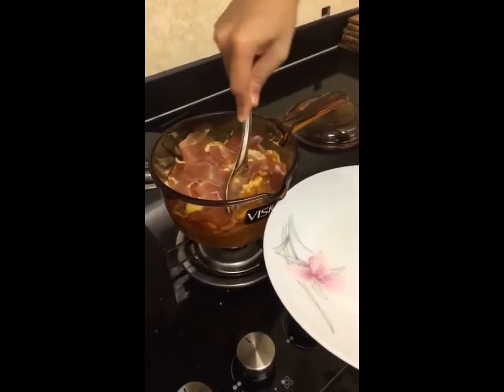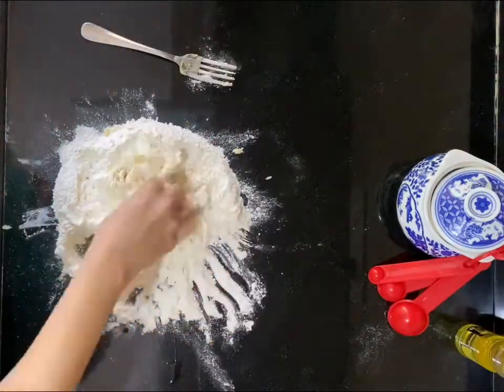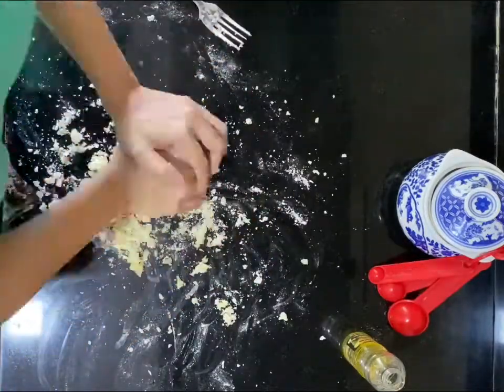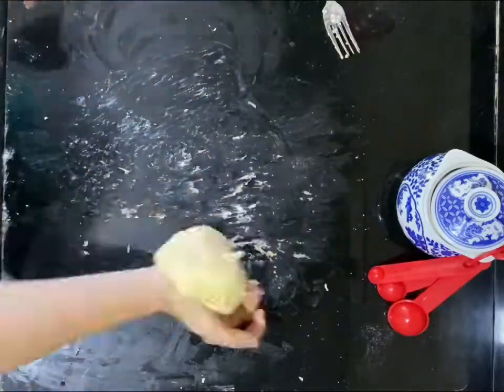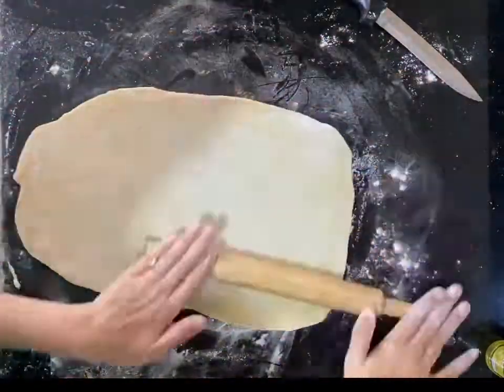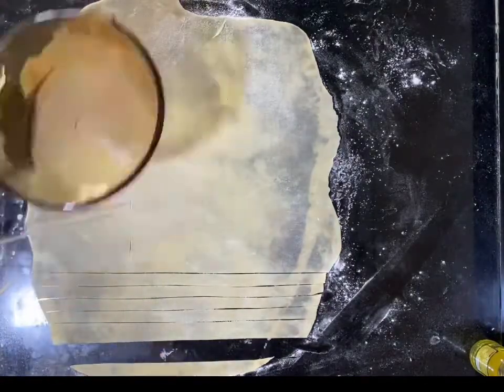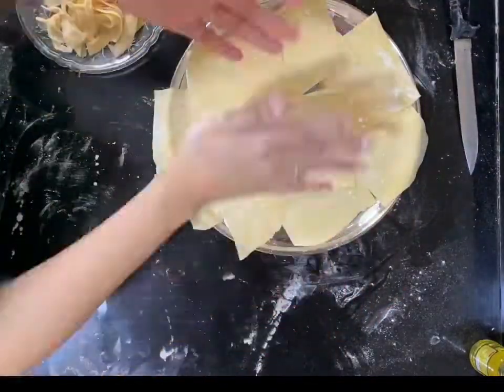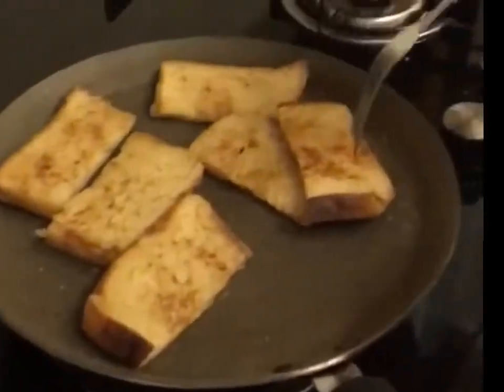Lasagna made from scratch without a pasta machine. Easy full proof recipe.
Quick and easy recipe for those who want to make their own lasagna without a pasta machine. This recipe teaches you to make the pasta dough at home and you can shape it as you like. I have made lasagna.